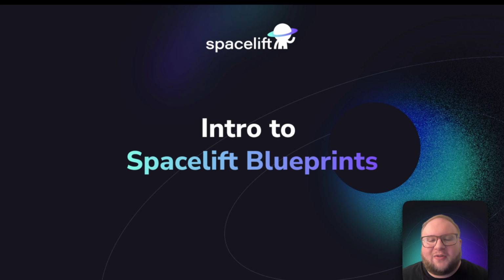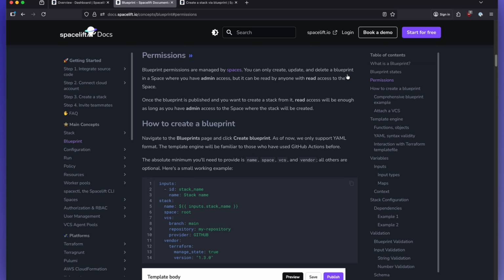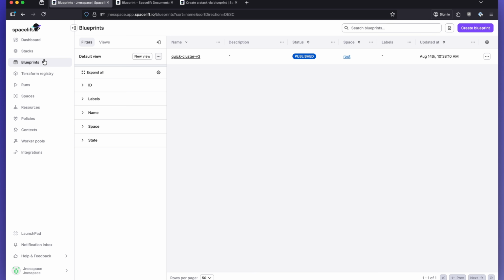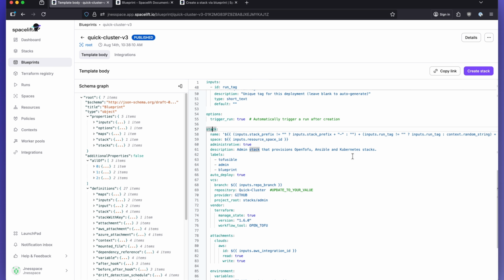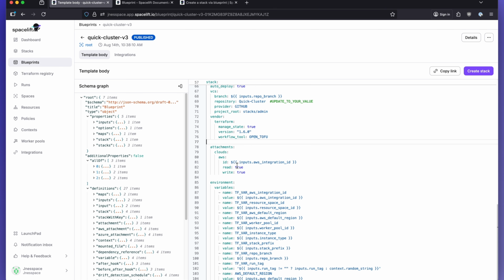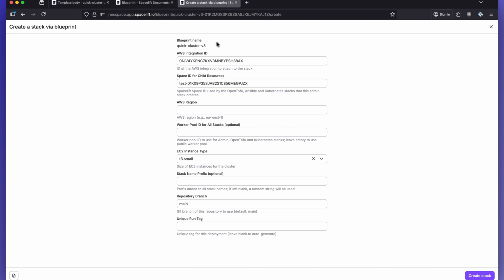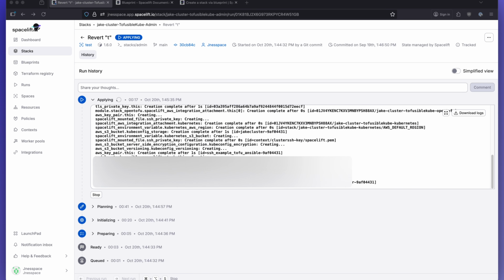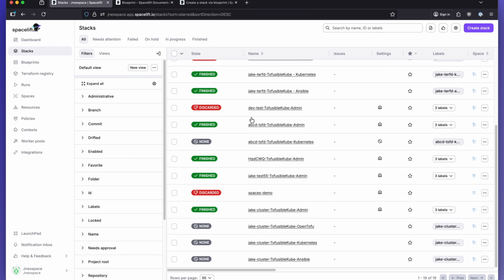Spacelift Blueprints Introduction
Join Jake Nesler, an Onboarding Engineer at Spacelift for an introduction of Blueprints